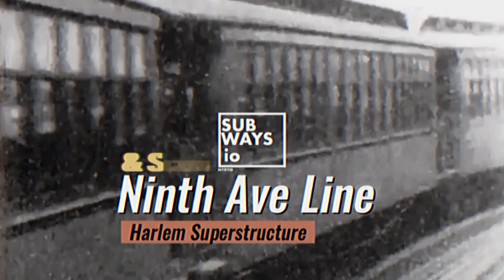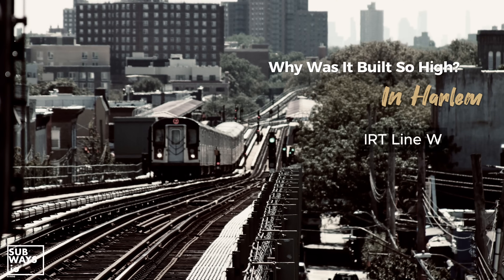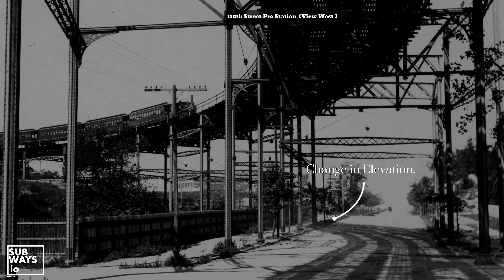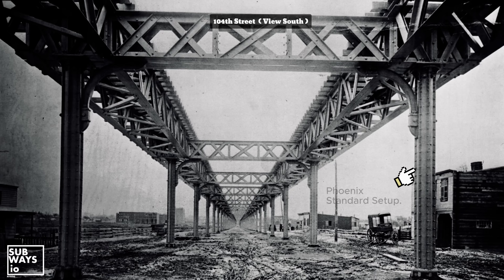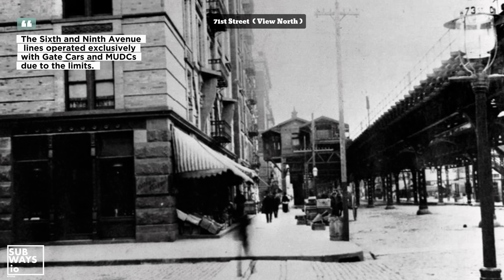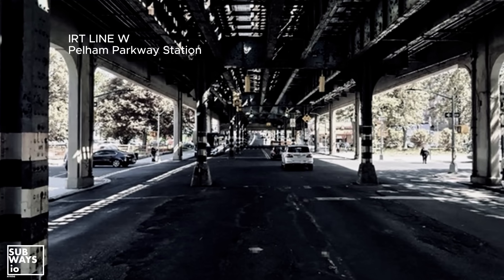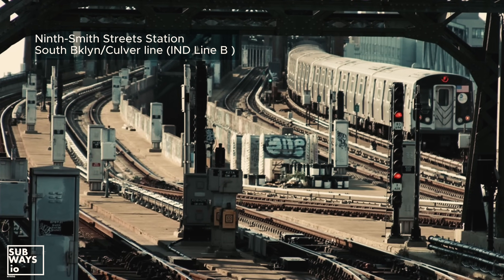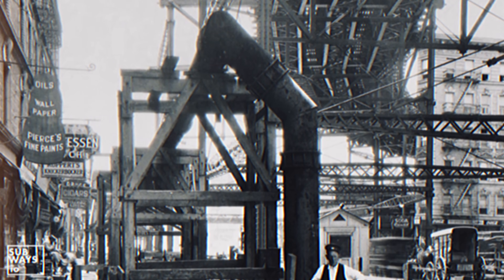The Harlem Superstructure of the Ninth Avenue El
The Ninth Avenue El holds the title of New York City’s first elevated railway, opening in 1868. It was also the first to reach the Harlem border and beyond by 1879, connecting riders to landmarks like the original Polo Grounds. As the line pushed north to 155th Street, it had to cross challenging, hilly terrain — leading to today’s focus: the Harlem Superstructure.

In this video, we’ll dive into why the superstructure was necessary, examine the stations along this stretch, explore the unique Phoenix column construction, and break down track grades and how designs evolved from the steam-powered to electric eras.
Join us as we explore the engineering and history of the Ninth Avenue El — and a few other parts of the NYCT network along the way!

📌 Jump to the sections that interest you:
00:00 — Introduction to the Harlem Section.
01:31 — Why Was It Built So High?
02:19 — Station Overviews.
04:14 — Phoenix Column Setup.
04:58 — Phoenix Columns and the East Side Elevateds.
05:48 — Fast Track Segment.
06:20 — The Ninth Avenue Line Under the IRT.
07:54 — Track Grades: Steam vs. Electric Eras.
09:26 — The End of the Ninth Avenue Line.